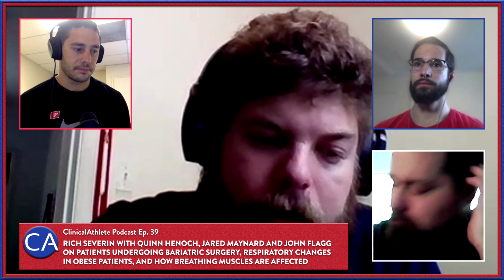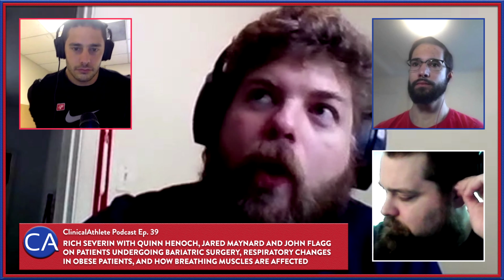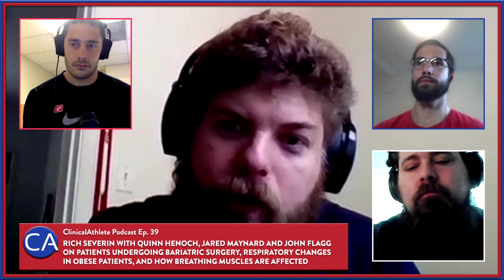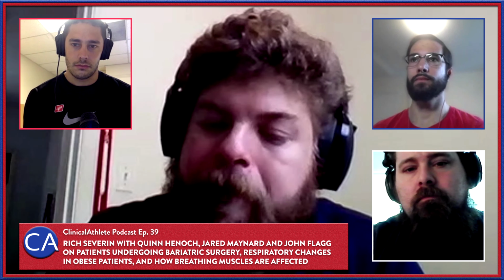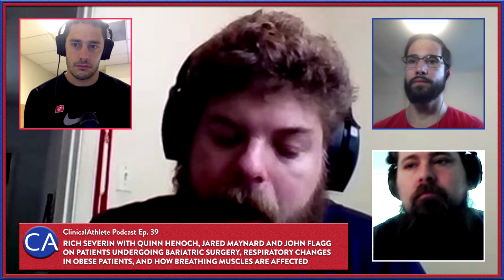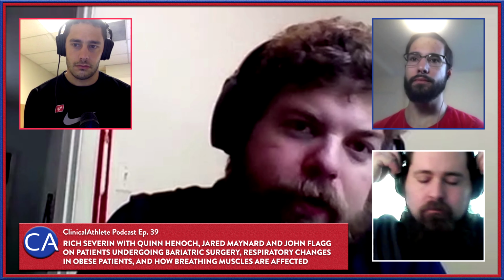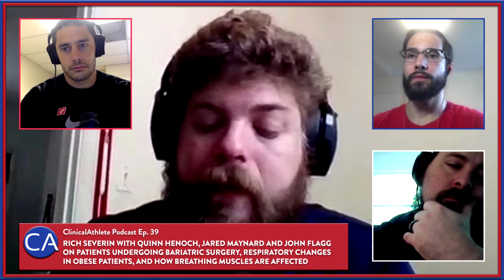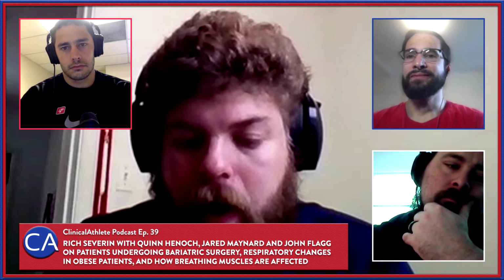Myths Around Breathing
Do orthopedic clinicians do an adequate job of screening the cardiovascular system? How can we do better? What does "breathing dysfunction" really mean, and what do we do about it? We discuss these things and more with Physical Therapist and researcher Richard Severin.